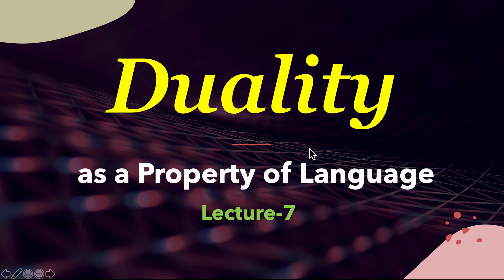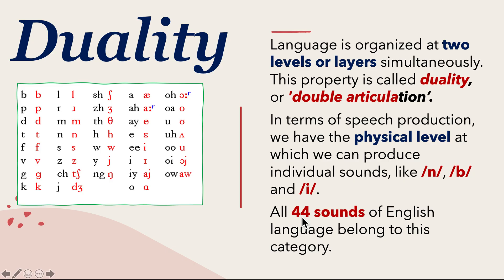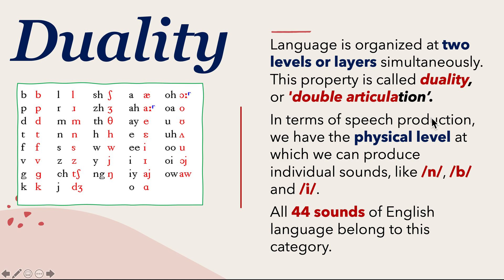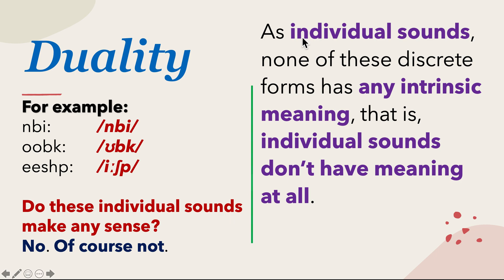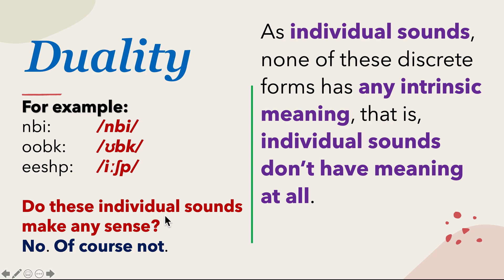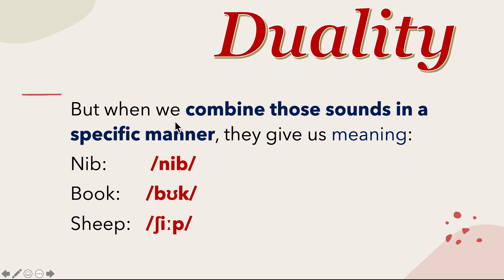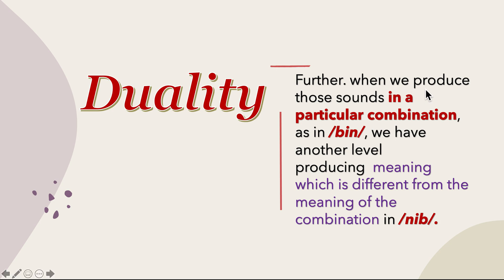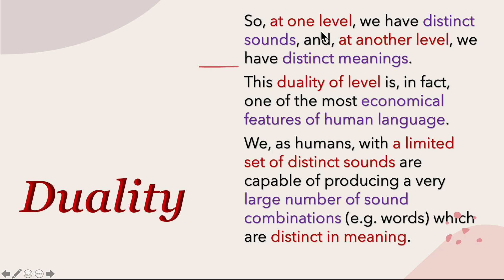(Lecture-8), 'Duality' as a Property of Language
Language is organized at two levels or layers simultaneously. This property is called duality, or 'double articulation'.